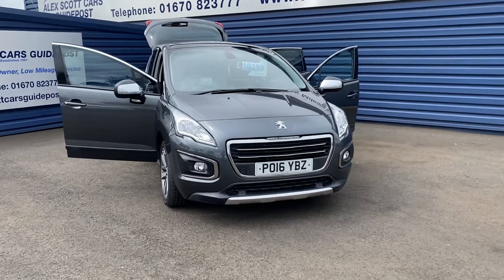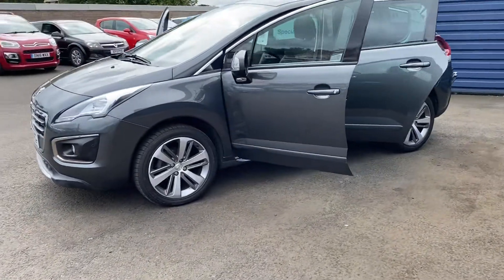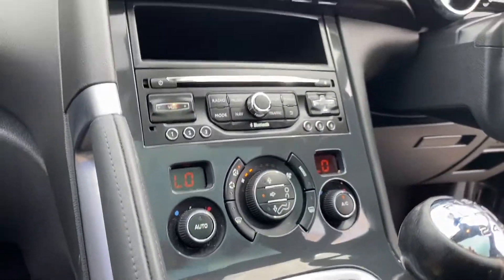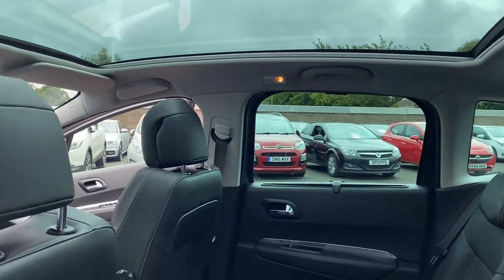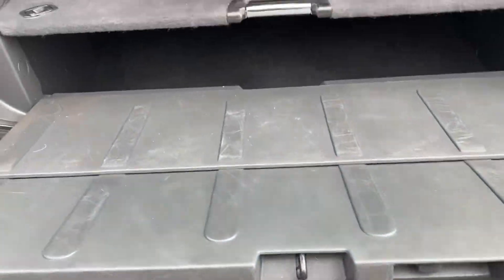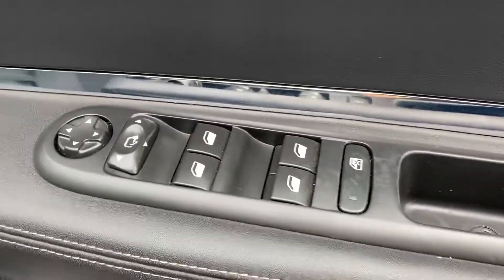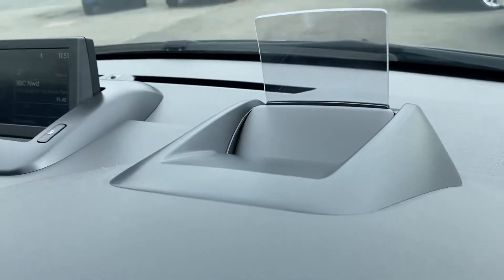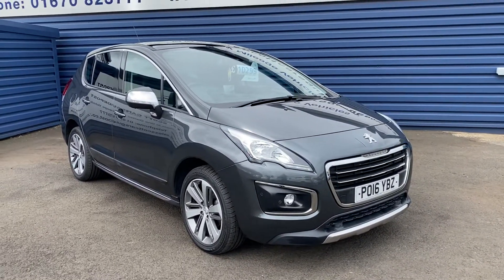Peugeot 3008 1.6 Blue hdi Allure